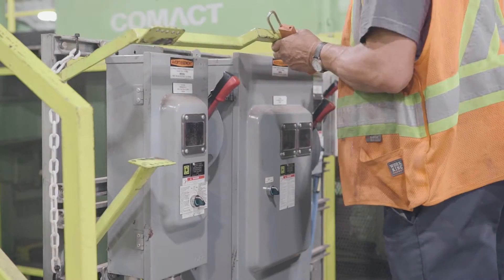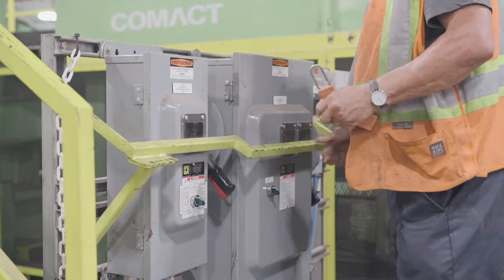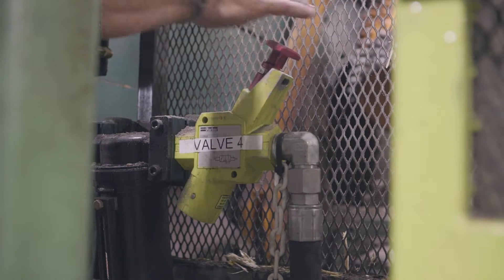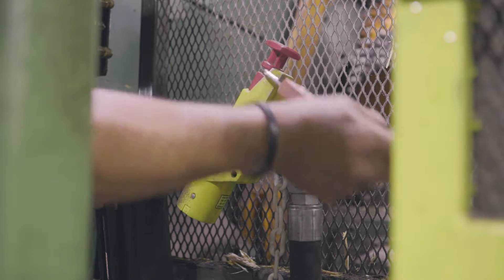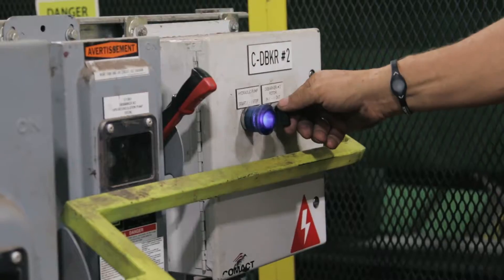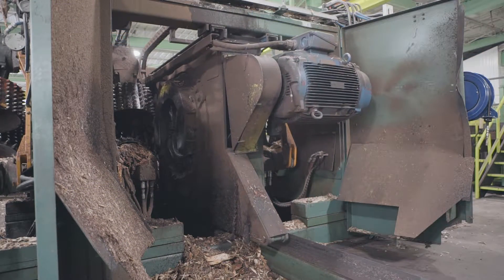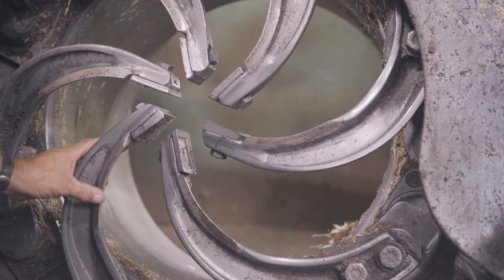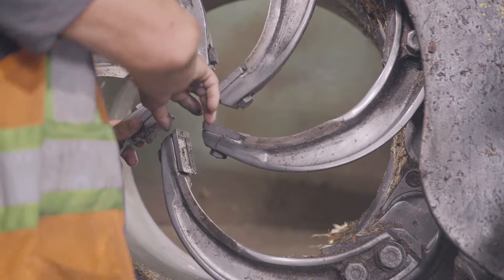Debarker ring maintenance English